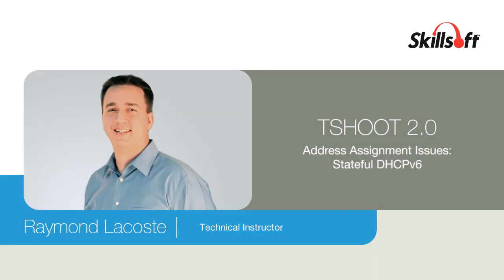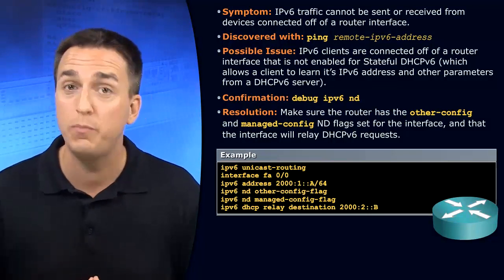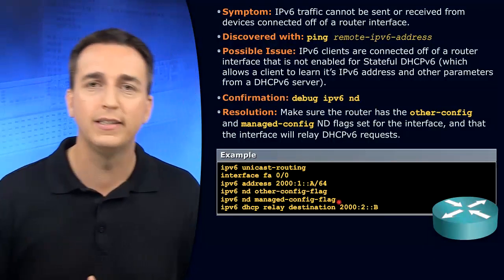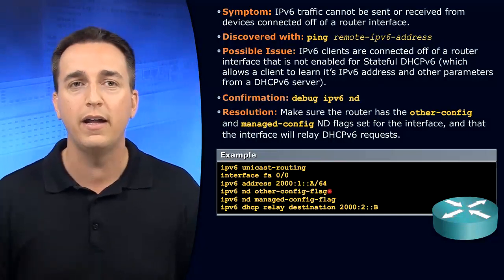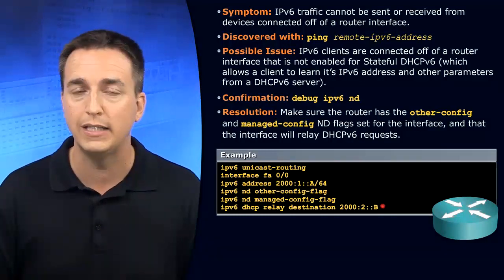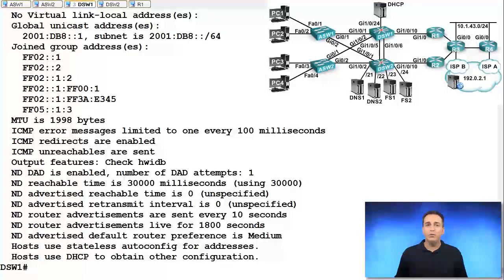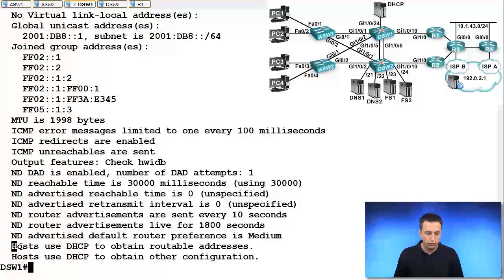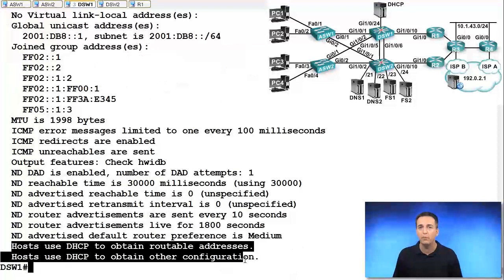114 TSHOOT Address Assignment Issues Stateful DHCPv6